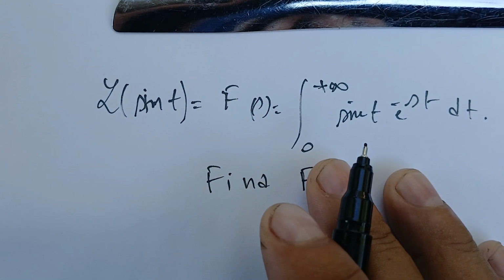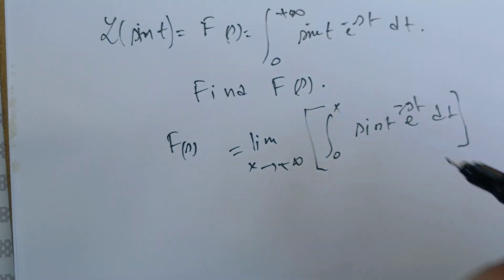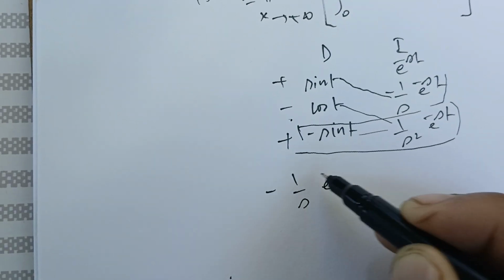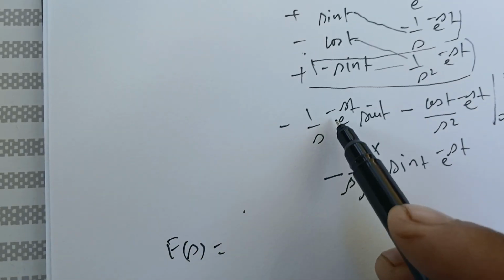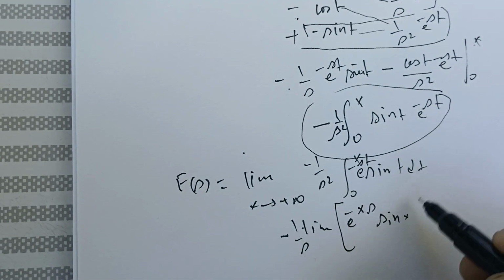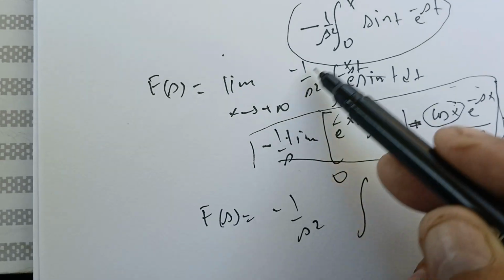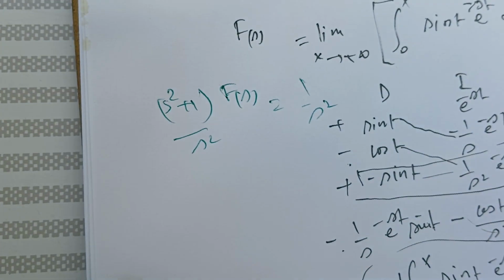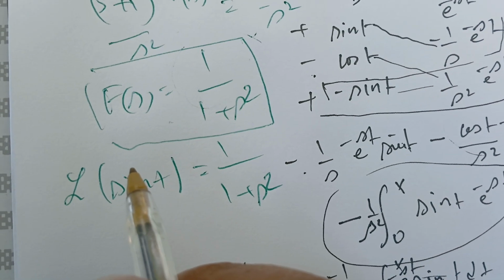The Laplace transform.of f(t)=sin(t)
Now we're going to Define the La Place transform Of a some function, We Define Laplace transform, As we Define Laplace transform. In the following manner when integrate F between 0 and Infinity times e^(-st). That means we multiply our function by the exponential of minus St and we integrate between 0 and Infinity. We need to apply. And when I need to, now the improper integral the properties of integrals . improper  integral in some case And that's what we need And proper integral. That's what we need to solve this kind of problems. In our case we're gonna find the La Place transform Laplace transform Of f(t)=1. Equals 1 F of T. Equals F of T, equals exponential of T and F of T equals f(t)=t . f(t)=sin(t) sine of T. We will see this and we're going to apply them to solving some differential equations, The aim of La place transform in. All these cases is to be able to solve differential equations that are very difficult to solve. And in our case, we're going to use some very simple techniques By following the properties of multiple of improper integrals and to get our result here.
Laplace transform tutorial. How to solve differential equations using Laplace transform.